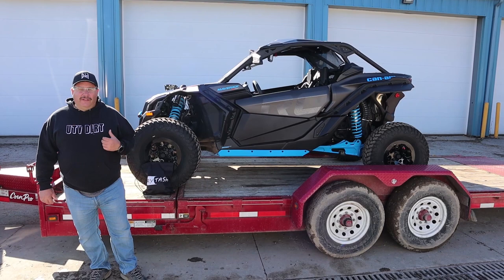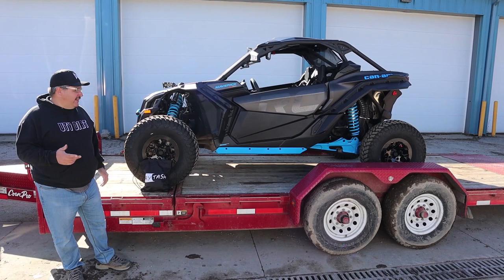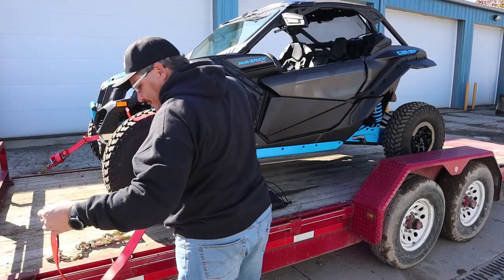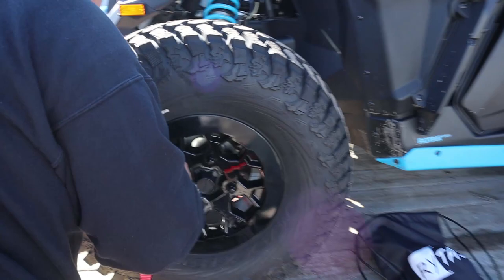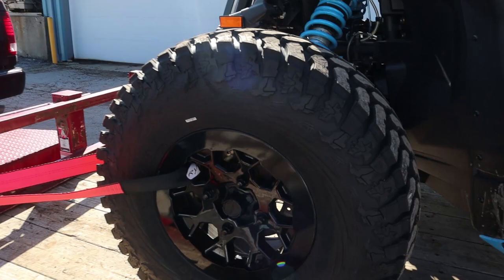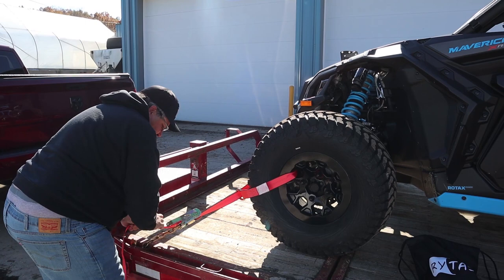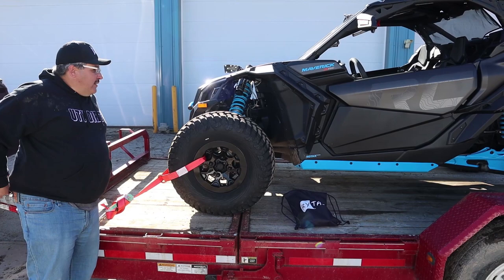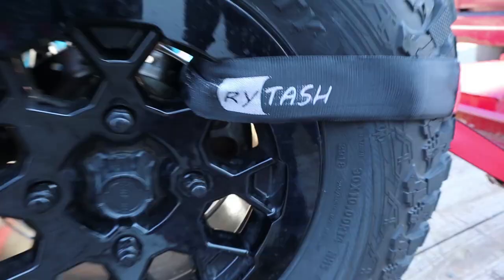Securing Your Side-by-Side/UTV With RYTASH Straps!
How to strap down a side-by-side on a trailer. This video is a review on the RYTASH Tie down straps! How to strap down a Can Am Maverick X3 using RYTASH straps. How to strap down a UTV and ATV on a trailer using RYTASH straps. This is a educational video on a Can Am Maverick X3.